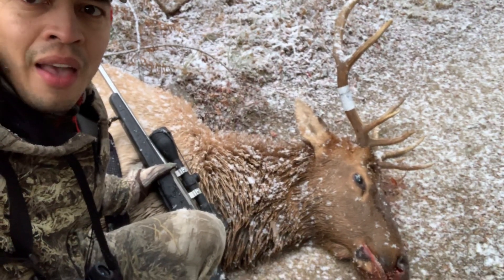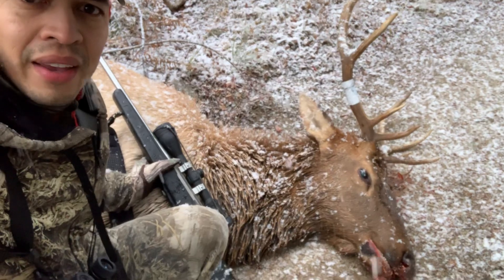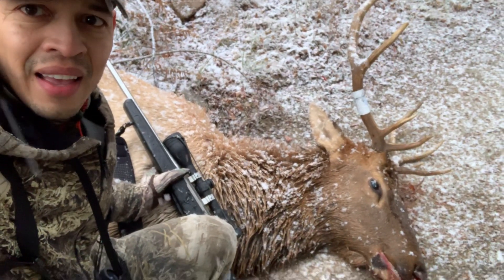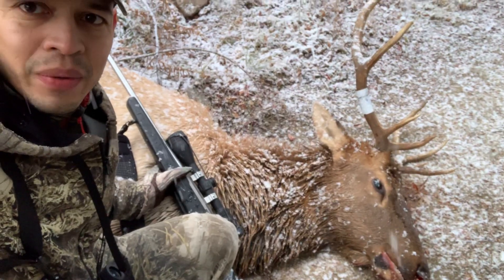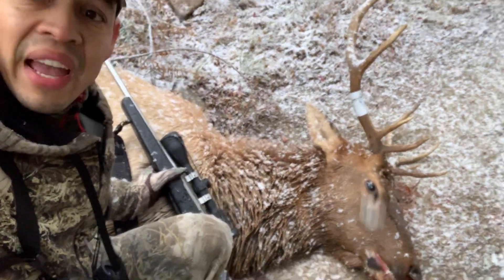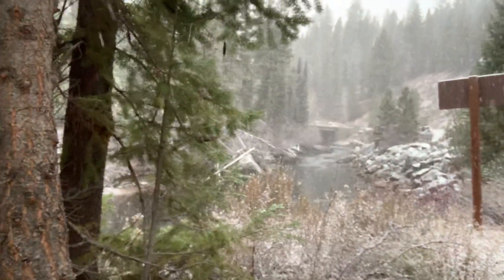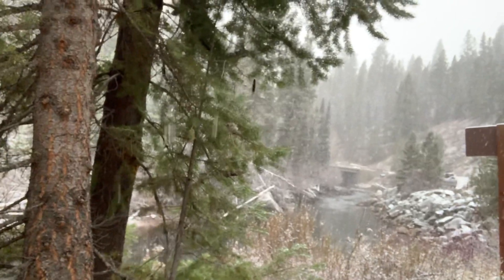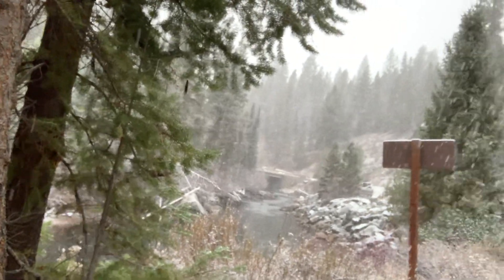Idaho Bull elk - My first elk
11/6/18. Deadwood reservoir, ID. 4X4 Bull. 150 yd shot with T3 Tikka 30-06.  Nosler accubond ballistic tip reloaded myself. 2800 ft/sec.  Elk was 35 ft up a steep embankment when shot. Second shot to finish the job.